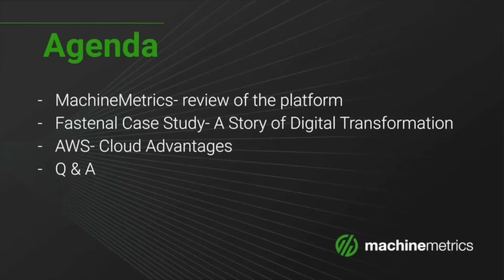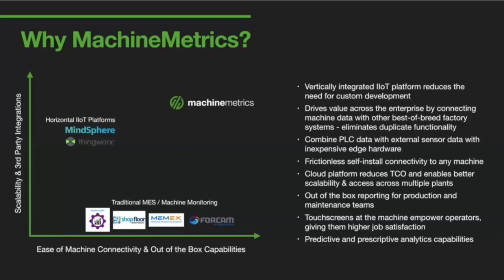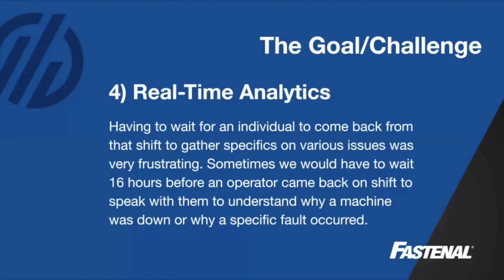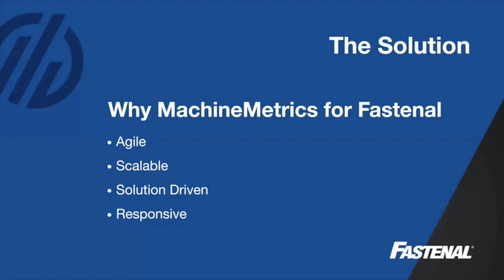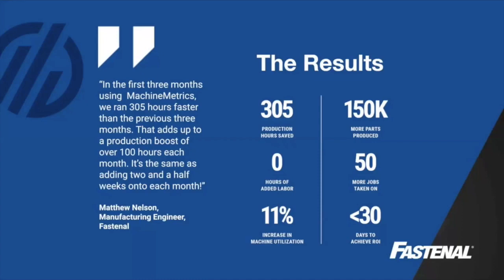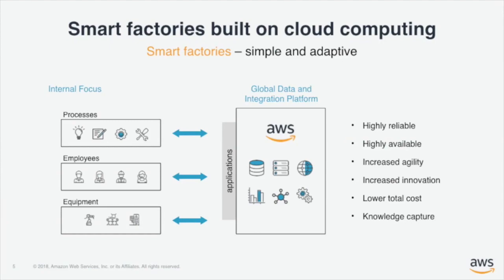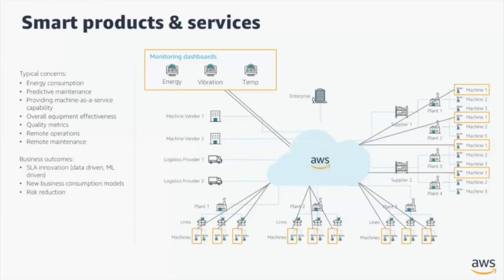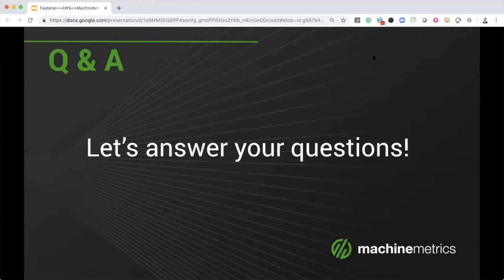A Manufacturer's Analytics Journey- with AWS and Fastenal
MachineMetrics' customer, Fastenal Manufacturing, has grown from a small job shop to a 9 plant operation. This growth has made it increasingly necessary to embrace data-driven strategy. To accomplish this, they partnered with an AWS Partner MachineMetrics, an IIoT machine monitoring and predictive analytics platform, to gain greater visibility into its own production and embark on their digital manufacturing transformation. MachineMetrics' solutions leverage the power of AWS to provide Fastenal the necessary real-time visibility into production to improve operational efficiency, including automatically recommending ways to optimize performance, warning shop floor workers of pending problems, and even predicting maintenance events to reduce unplanned and costly outages.

Within this webinar, you will learn:

-How to embrace data-driven decision-making to improve the efficiency and bottom-line performance of your organization.
-You will also hear from MachineMetrics and AWS regarding their advice for manufacturers looking to embrace digital transformation, cloud integration, and build a roadmap to Industry 4.0.
-And all of the fantastic gains Fastenal have experienced since their implementation of MachineMetrics